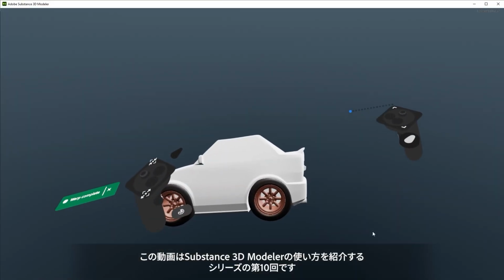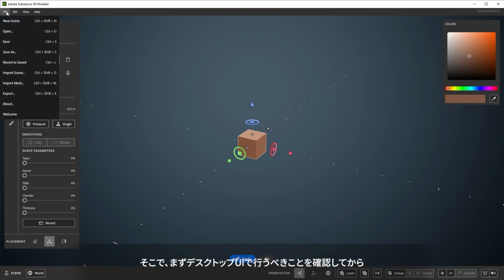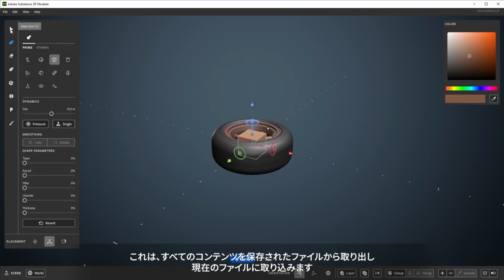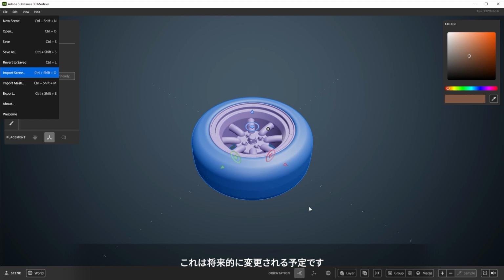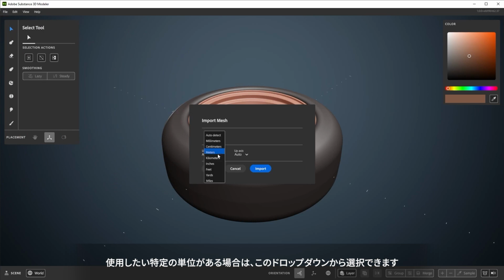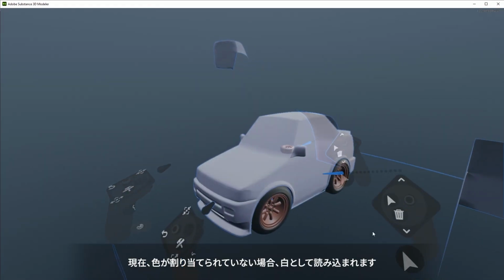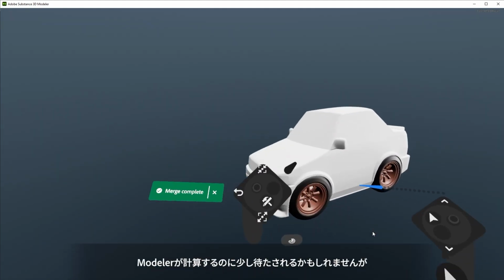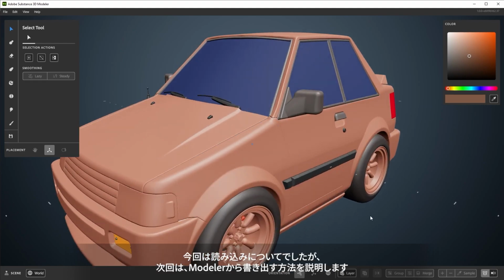【Substance Modeler入門- Desktop/VR10】 インポート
Modelerに読み込めるコンテンツと使い方を説明します。